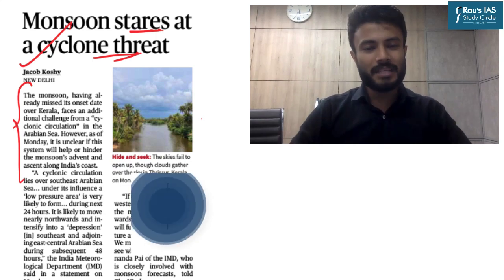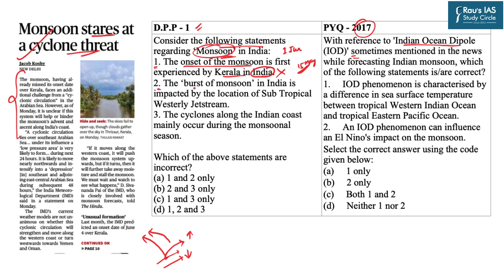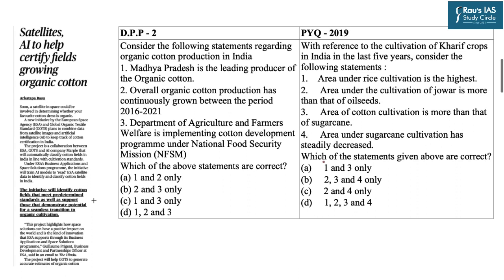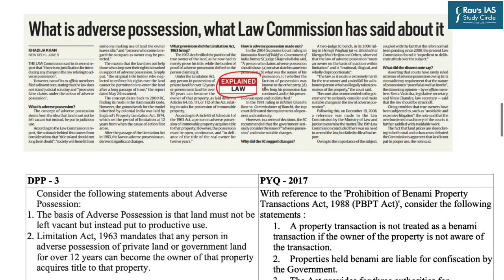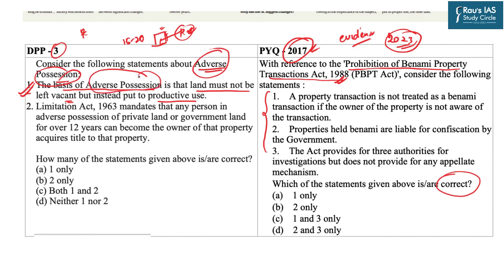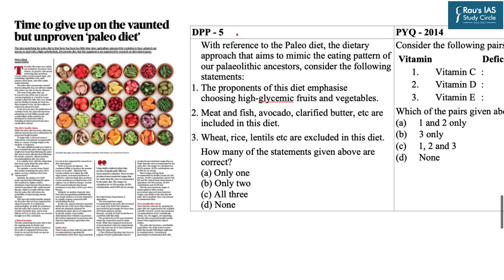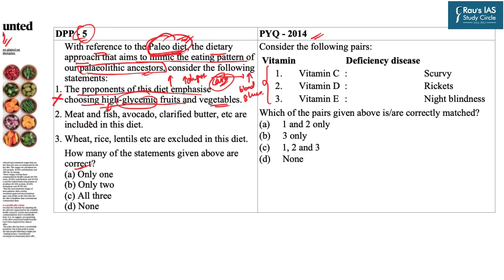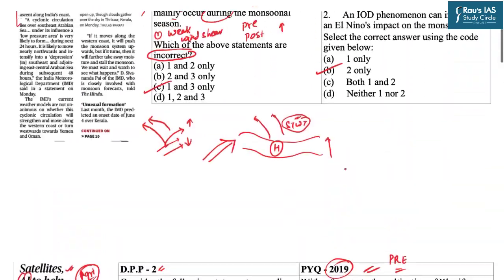Daily Prelims Practice | 06 June 2022 | The Hindu & Indian Express | Current Affairs MCQ | DPP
Welcome to Daily Prelims Practice! (DPP) In this video lecture, we will do MCQ based questions for UPSC CSE 2023 from THE HINDU & INDIAN EXPRESS for 06th June, 2023.

🎯Prelims Practice Questions
👉 Onset of monsoon – (Geography) – (00:23)
👉 Organic cotton – (Agriculture) – (04:20)
👉 Adverse possession – (Polity) – (06:31)
👉 NIRF rankings – (Social justice) – (09:27)
👉 Paleo diet – (Sci & Tech) – (11:21)
👉 mRNA vaccines – (Science & Tech) – (13:39)

🎯 Optional Test Series for UPSC 2023
🎯Prelims Test Series for UPSC 2023
🎯CSAT Foundation for UPSC Prelims 2023

🎯Connect with Rau’s IAS Study Circle